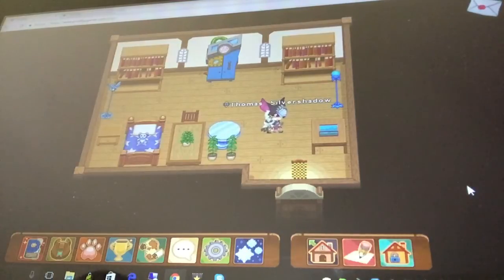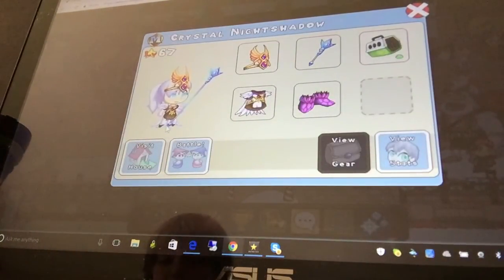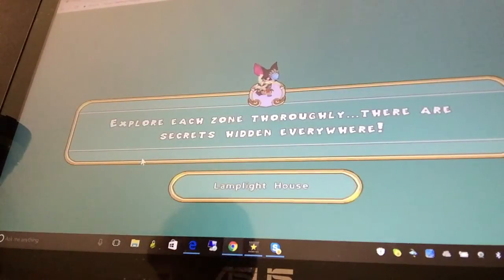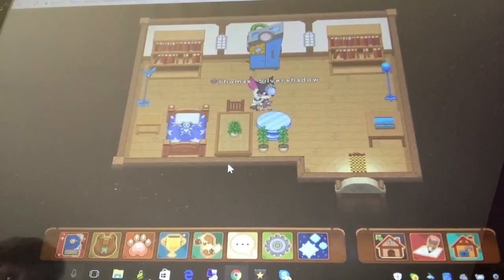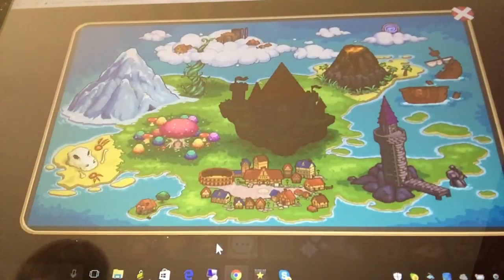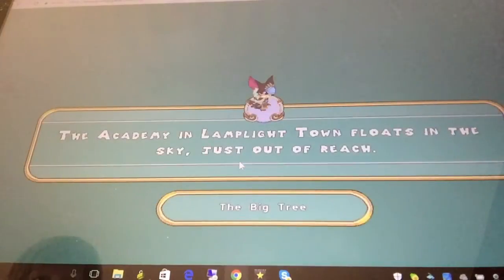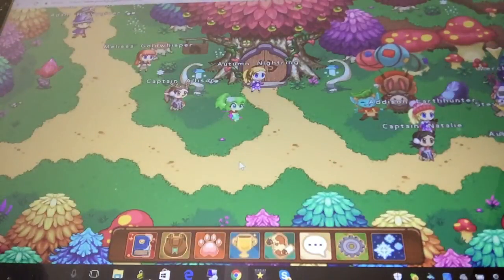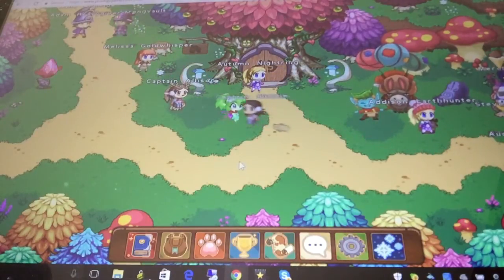Prodigy Math updates -Firefly Forest and House Jan 24th, 2017!!!!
Some new and exciting Prodigy Math updates have arrived. In this video I will tell you all about these updates